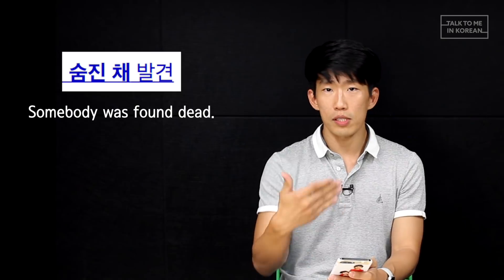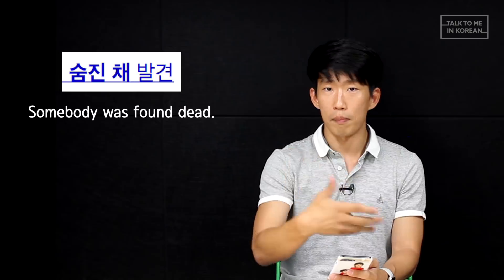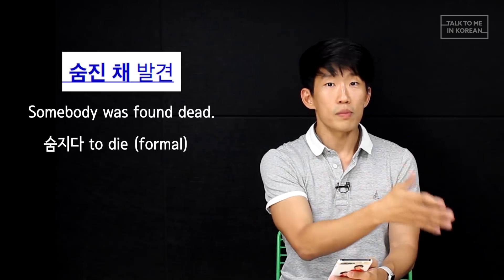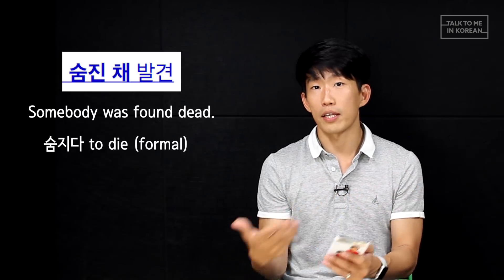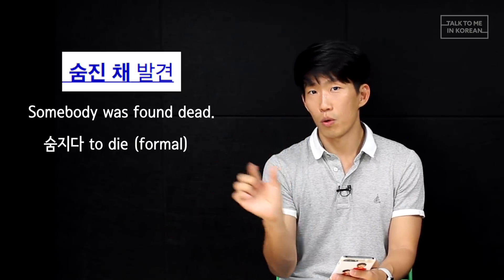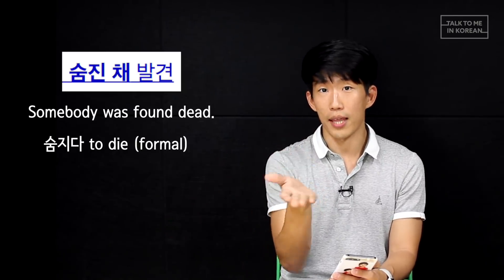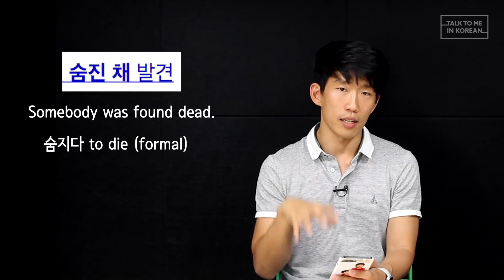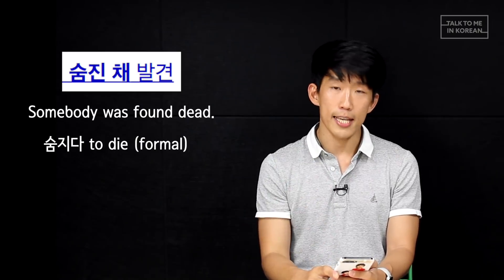WHILE: -으면서 vs. -은 채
눈을 감으면서 and 눈을 감은 채, and 문을 닫으면서 and 문을 닫은 채 - How are they different? Both -으면서 and -은 채 are often translated to "while" in English, but they have different meanings and purposes. Hyunwoo explains the difference.

😃 TTMIK Teacher in this video 👇🏻👇🏻👇🏻